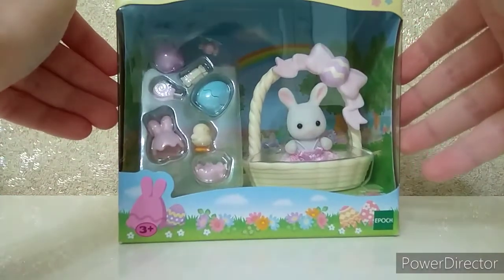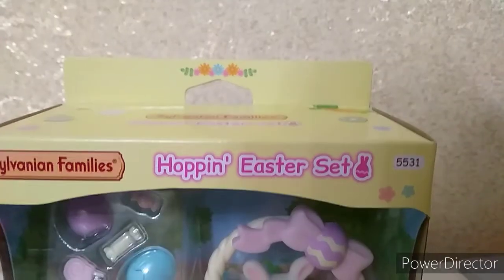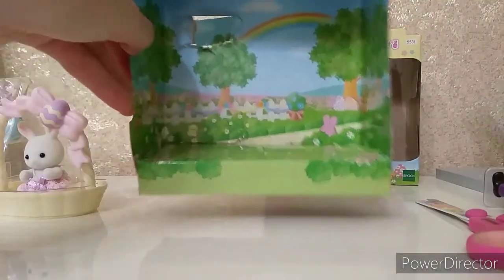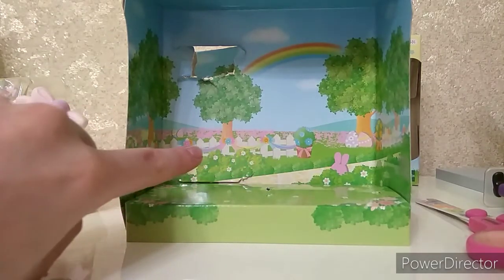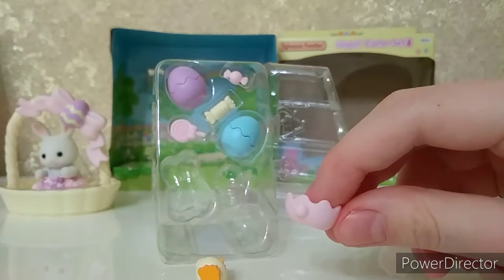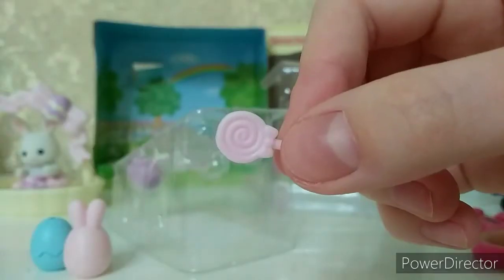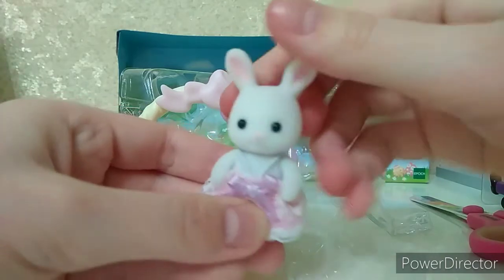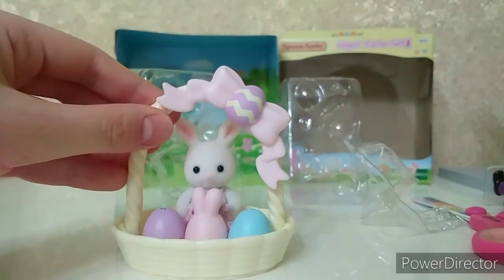Sylvanian Families Hoppin' Easter Set Unboxing New of 2021 | ホッピンイースターセット2021新しい開封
I apologize wildly for not being here for several days ... It's all because of school and lessons. But I promise to improve❣️
Well, today I will unbox the ultra new 2021 Sylvanian Families Easter Set❣️